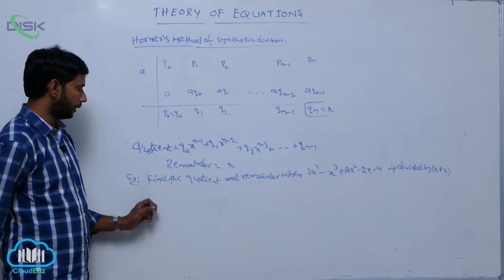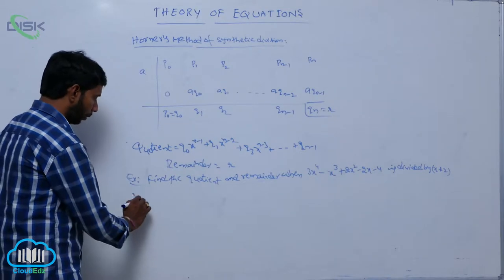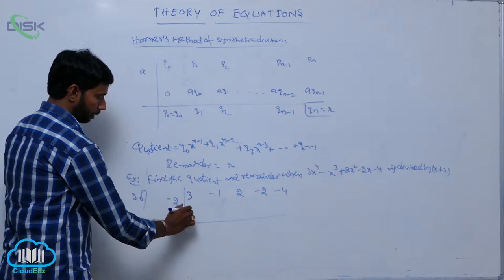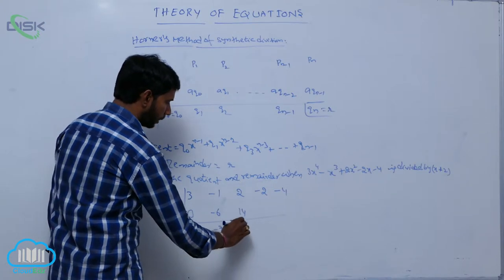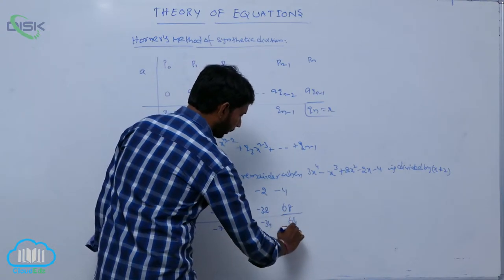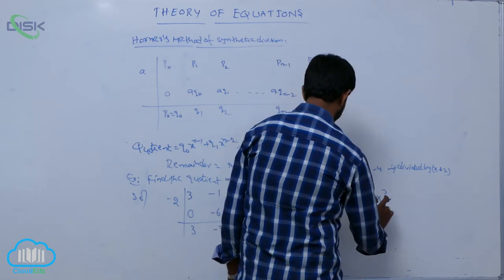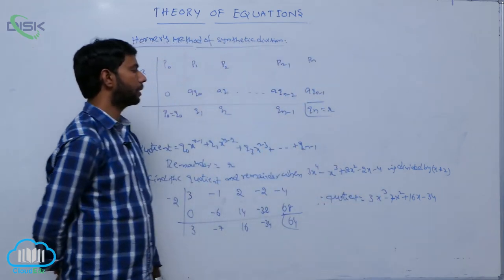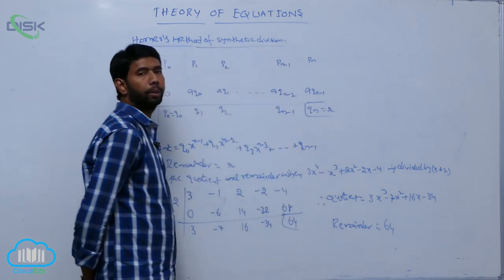Relation between the roots and the coefficients || Remainder theorem Example || Disk Telangana